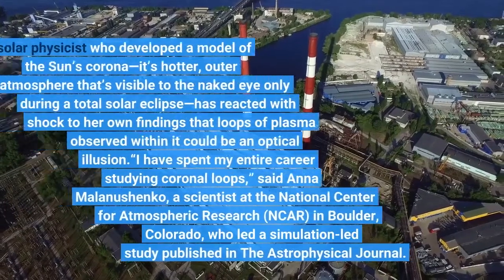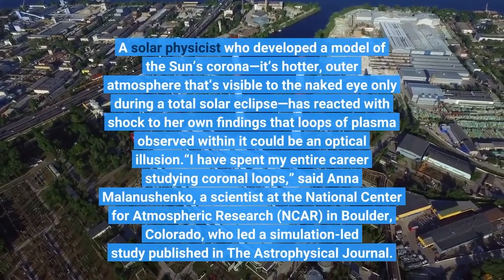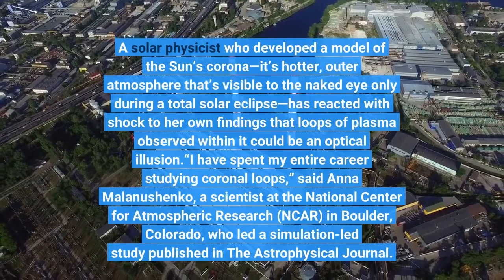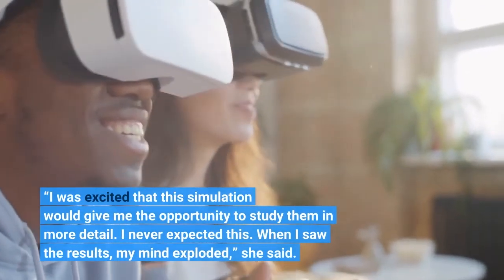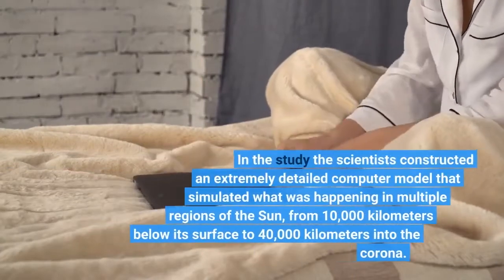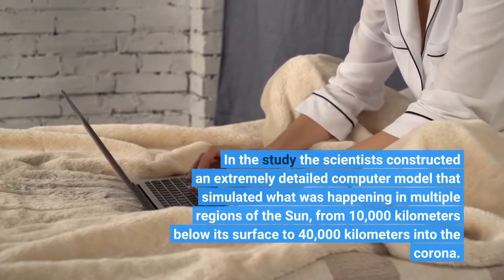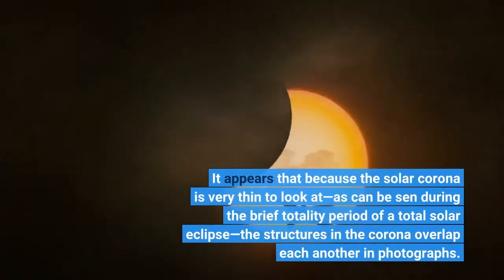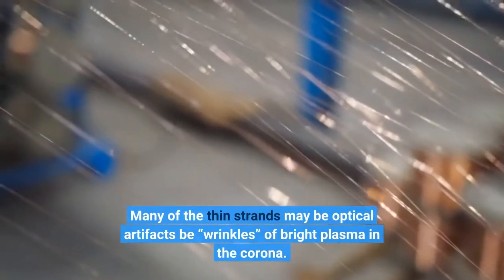Some Of Our Sun Is An Optical Illusion ‘My Mind Exploded’ When I Found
A solar physicist who developed a model of the Sun’s corona—it’s hotter, outer atmosphere that’s visible to the naked eye only during a total solar eclipse—has reacted with shock to her own findings that loops of plasma observed within it could be an optical illusion.“I have spent my entire career studying coronal loops,” said Anna Malanushenko, a scientist at the National Center for Atmospheric Research (NCAR) in Boulder, Colorado, who led a simulation-led study published in The Astrophysical Journal. “I was excited that this simulation would give me the opportunity to study them in more detail. I never expected this. When I saw the results, my mind exploded,” she said. Coronal loops are fountains of multimillion-degree, electrified strands of plasma gas that scientists have long thought existed in the Sun’s atmosphere. They are thought to reveal where the corona is heated to temperatures 1,000-times greater than the Sun’s visible surface. They can be seen in images taken of the Sun in extreme ultraviolet light. However, many of these loops may be optical illusions, according to the paper. In the study the scientists constructed an extremely detailed computer model that simulated what was happening in multiple regions of the Sun, from 10,000 kilometers below its surface to 40,000 kilometers into the corona. It appears that because the solar corona is very thin to look at—as can be sen during the brief totality period of a total solar eclipse—the structures in the corona overlap each another in photographs. Many of the thin strands may be optical artifacts be “wrinkles” of bright plasma in the corona. This challenges assumptions of what solar physicists know and don’t know about the Sun, largely because coronal loops have been used for decades to infer how dense and hot its corona is.“This study demonstrates that the way we currently interpret the observations of the Sun may not be adequate for us to truly understand the physics of our star,” said Malanushenko. “This is an entirely new paradigm of understanding the Sun’s atmosphere.” However, the scientists stress that new observational methods and data analysis techniques are needed to study the corona further in the hope of proving their “coronal veil hypothesis.”The model also simulated the process of a solar flare for the first time, from build-up to explosive release. Wishing you clear skies and wide eyes.